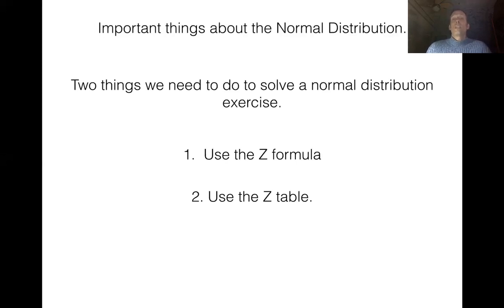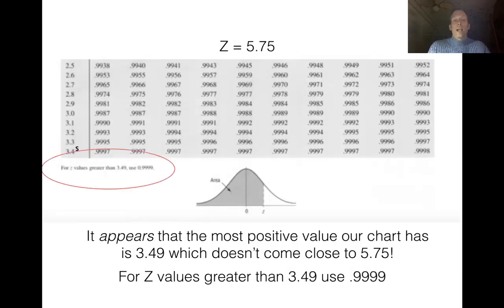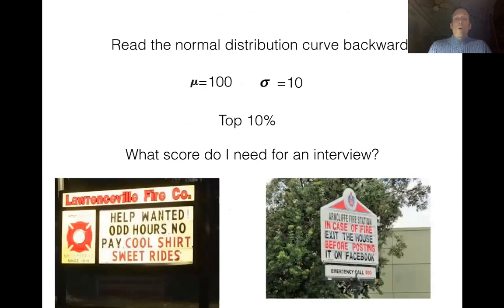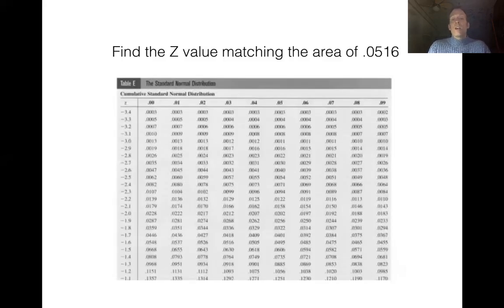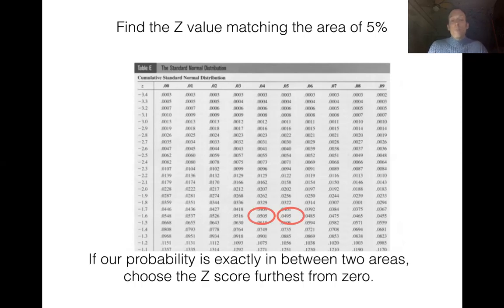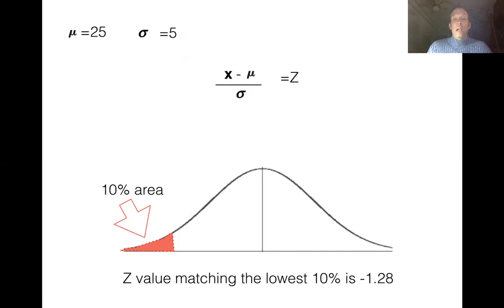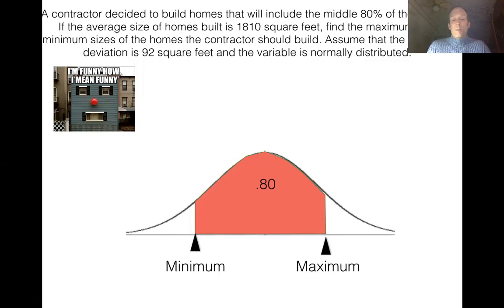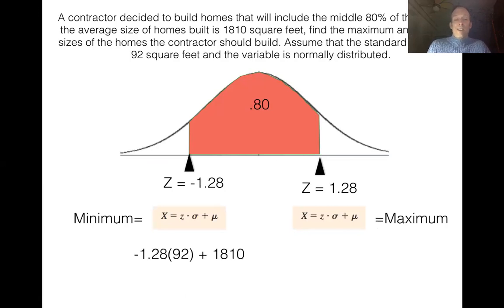Chapter 6 Video 2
For BCC Students